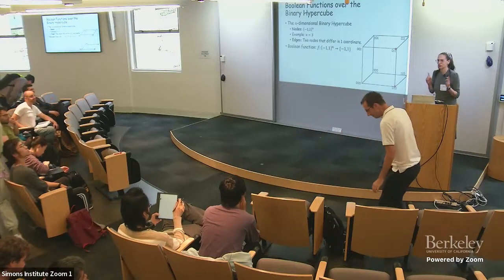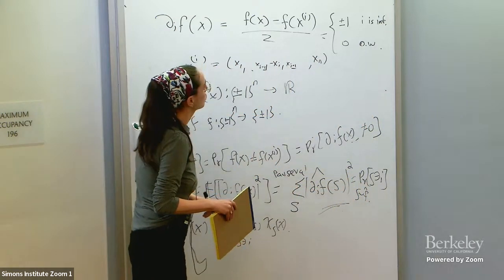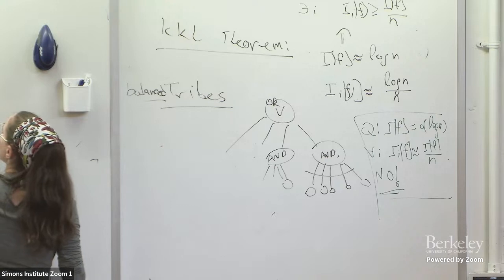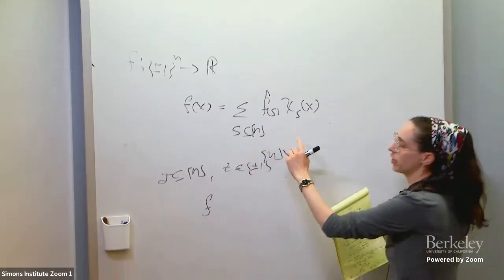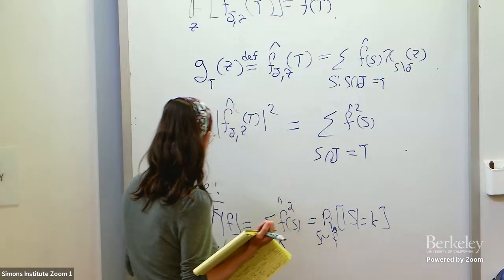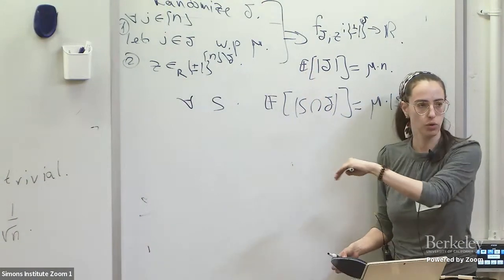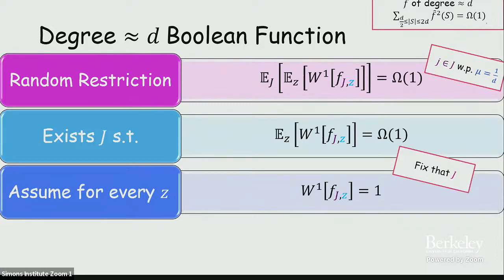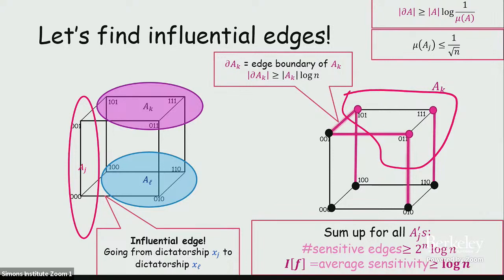Random Restrictions and Fourier Concentration 1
Esty Kelman (MIT)